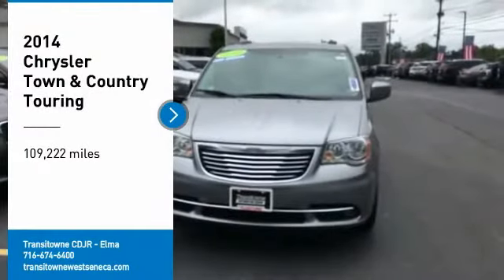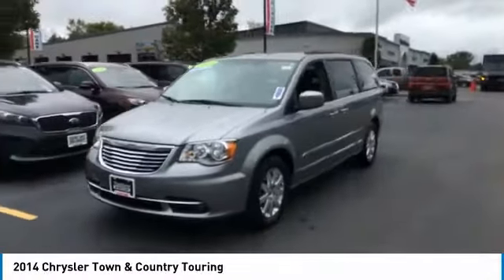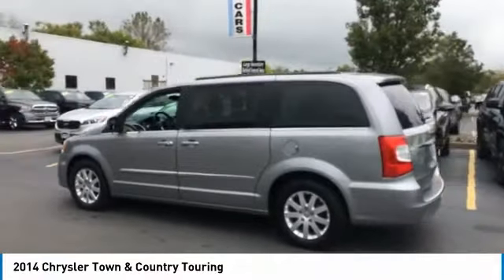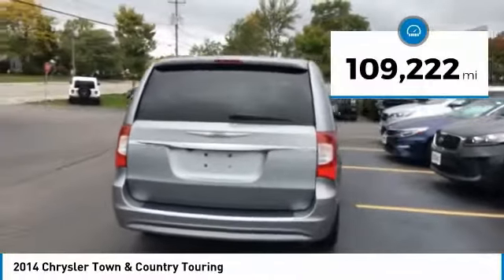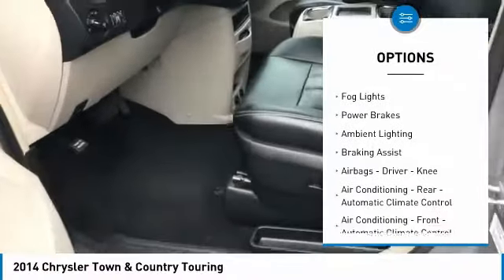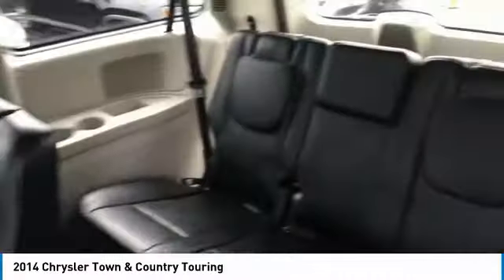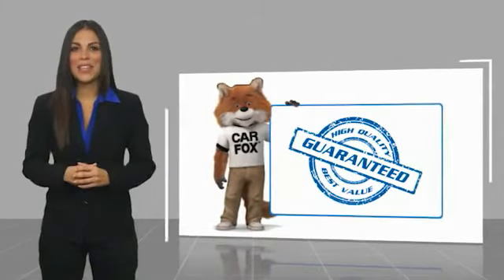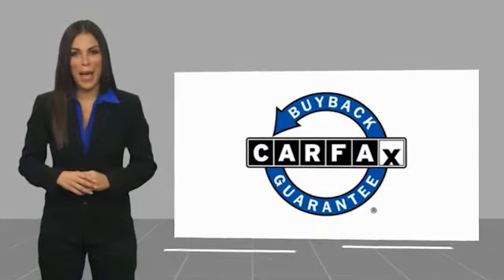2014 Chrysler Town & Country Elma NY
2014 Chrysler Town & Country available in West Seneca, NY at Transitowne Jeep Chrysler Dodge RAM. Servicing the Elma, Orchard Park, Cheektowaga, Hamburg, Lancaster, NY area.

2014 Chrysler Town & Country - Stock #: E21501A - VIN#: 2C4RC1BG7ER133818